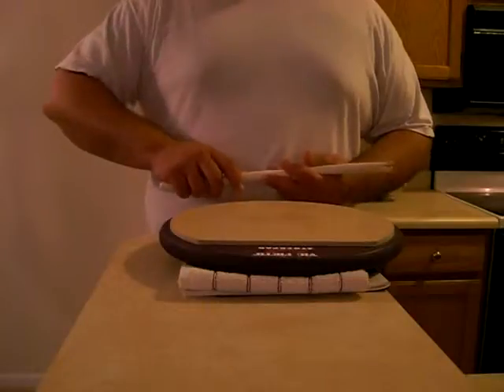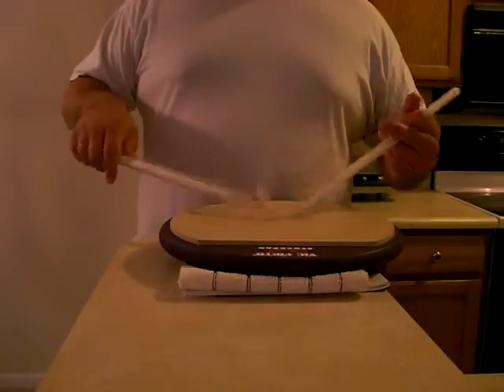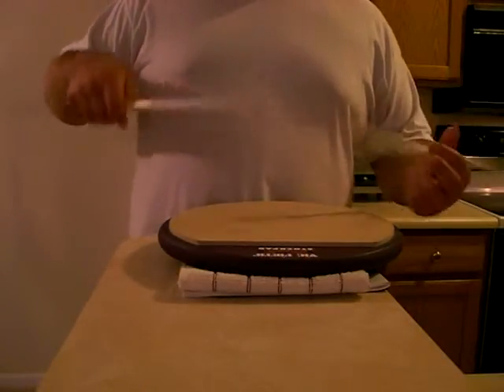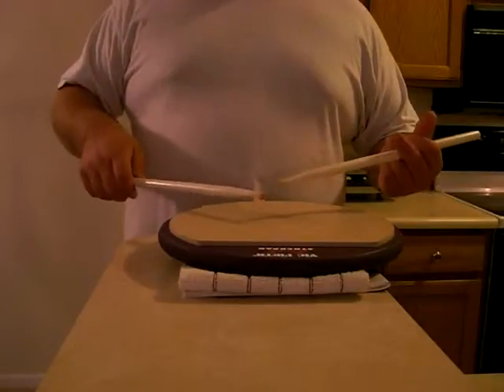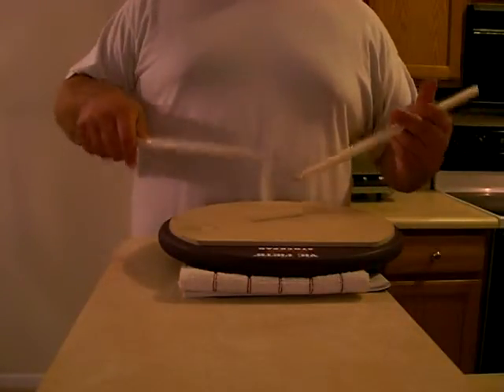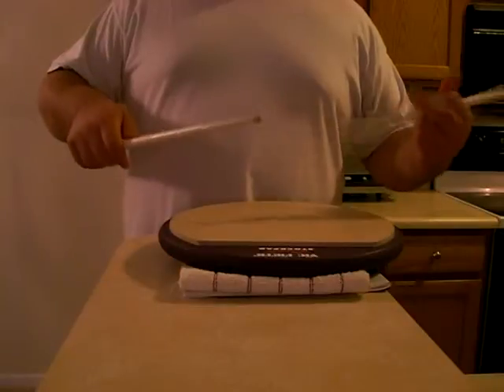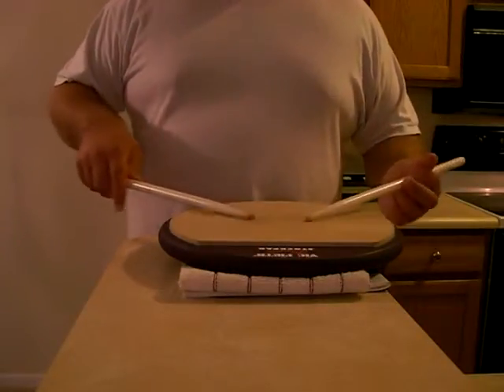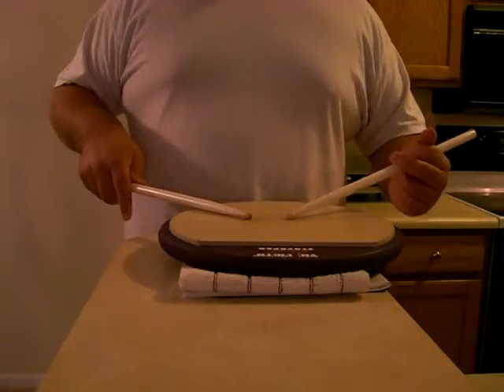Even MORE crushes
Expanding even more on the use of "crushes" to develop better stick control